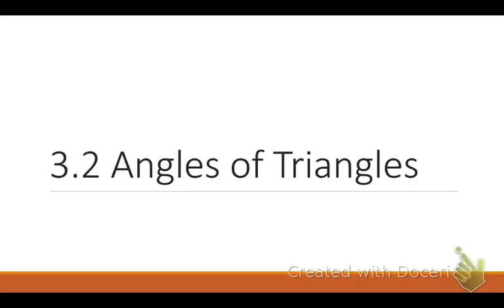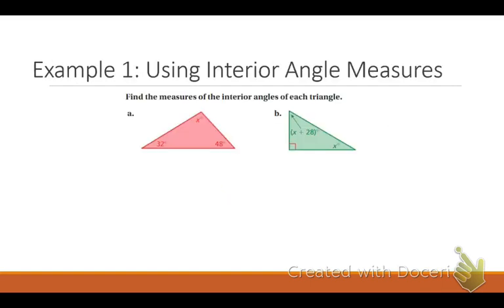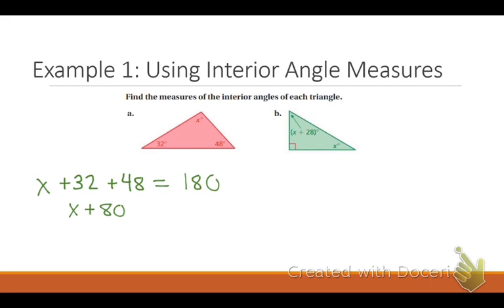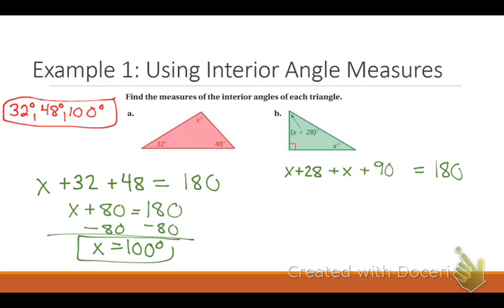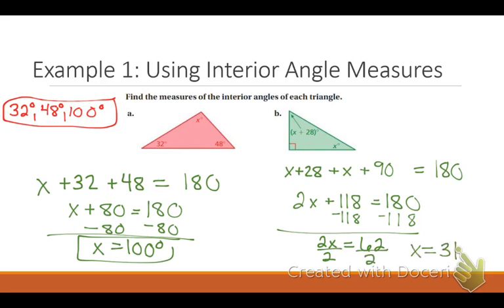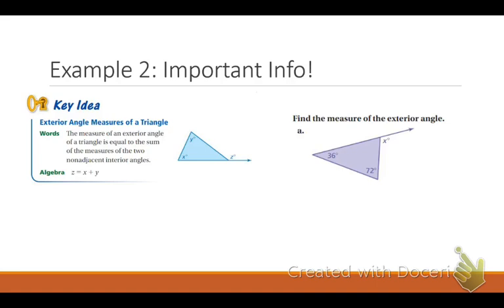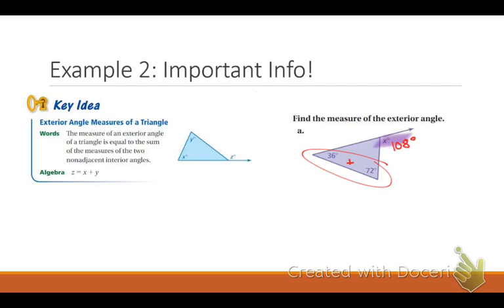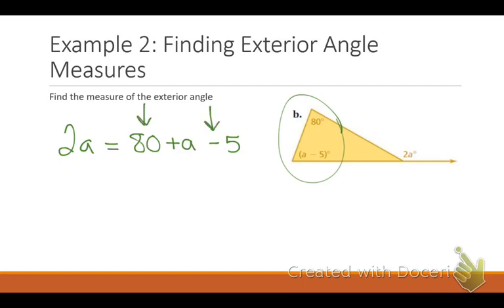3.2 Angles of Triangles